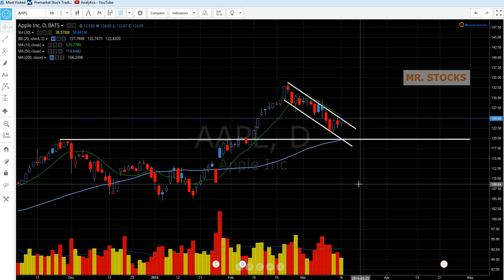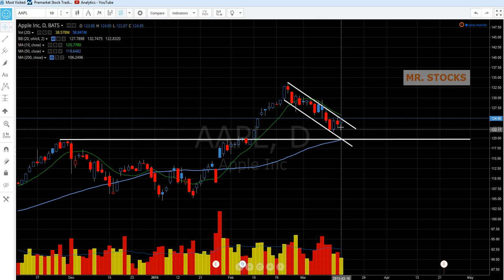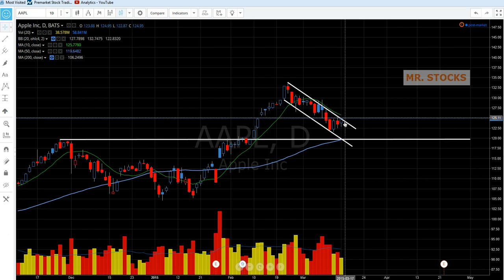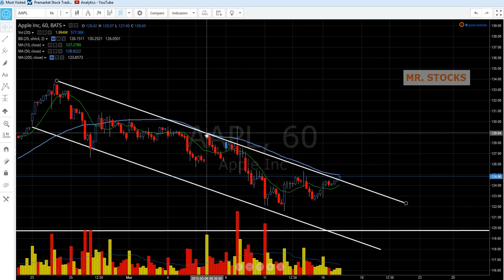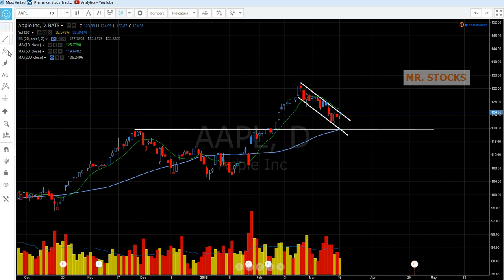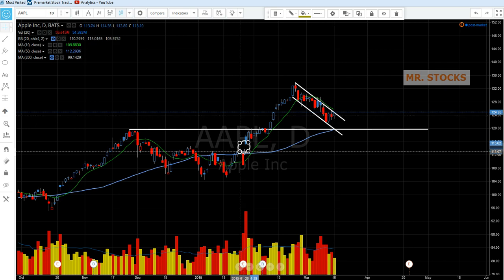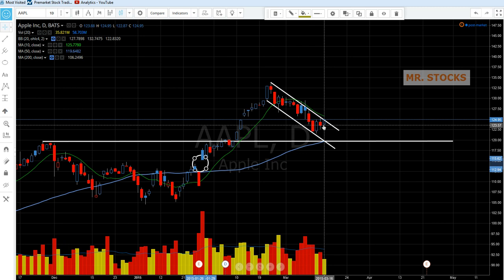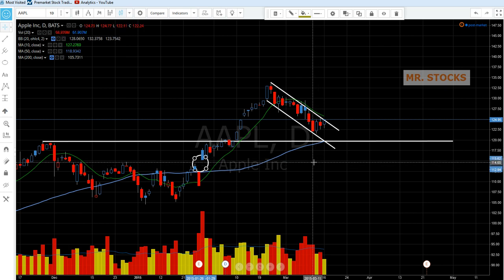AAPL Chart Technical Analysis Review for March 16, 2015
In this video, I take a look at AAPL's chart and figure out if it's time to get back into AAPL after it's pullback.